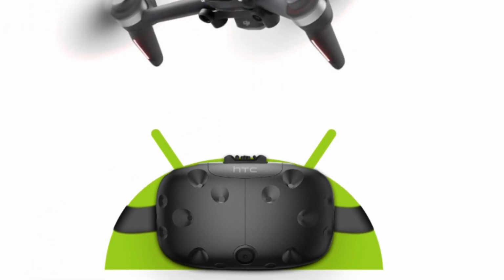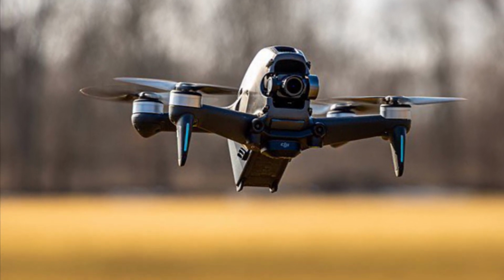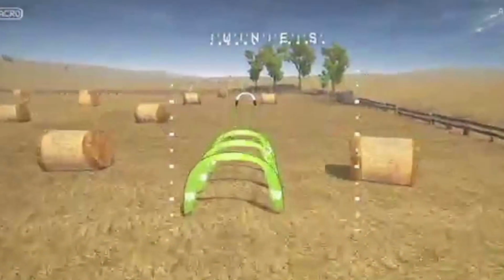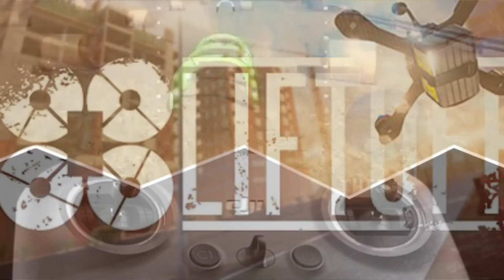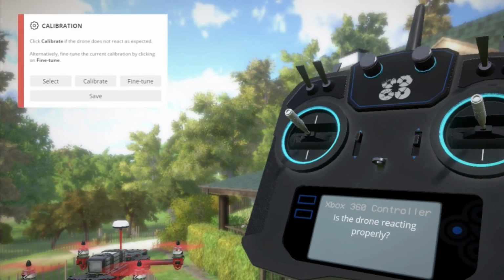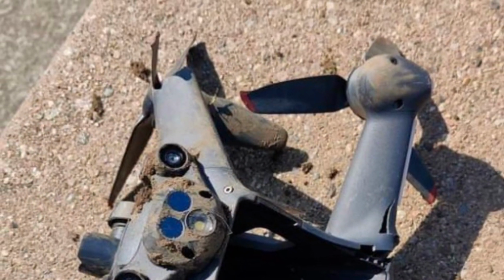DJI FPV Drone Android Simulator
A good work around until DJI updates the android software.